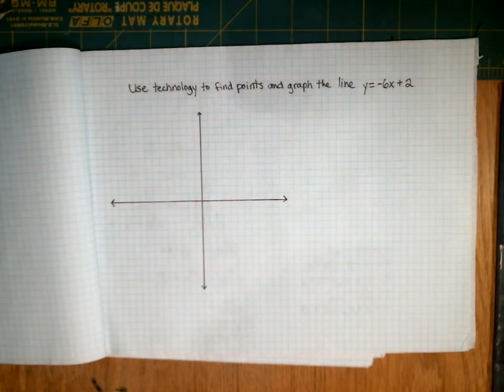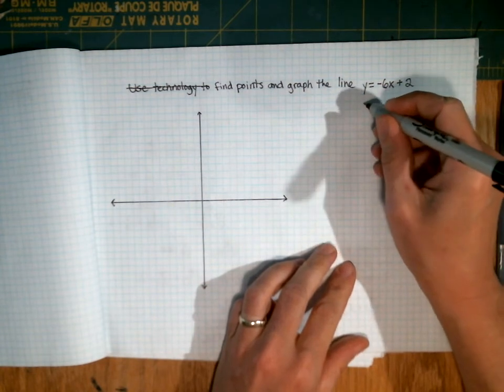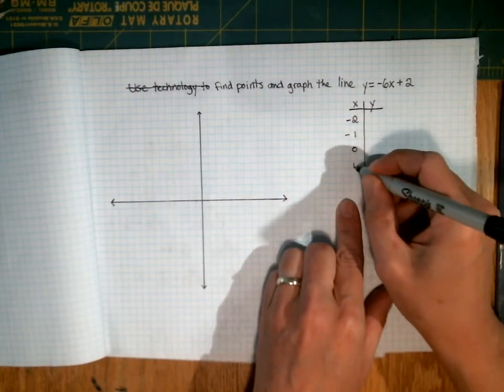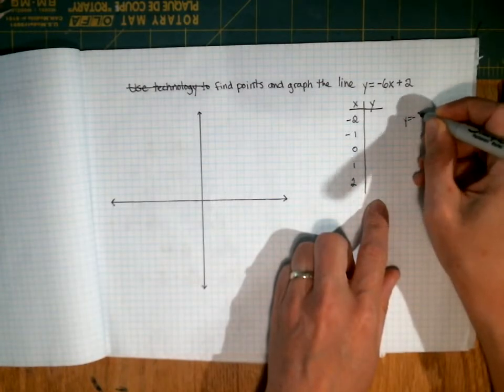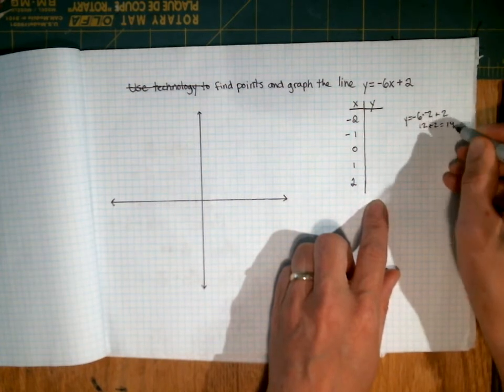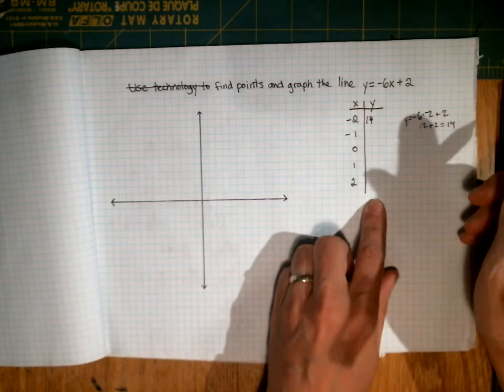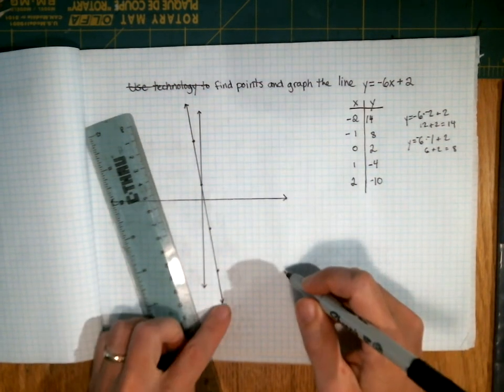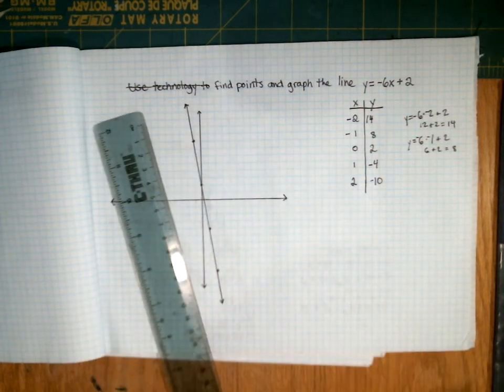Plot Points and Graph Line (no table given)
This video describes how to do the Delta Math exercise: Plot Points and Graph Line (no table given)